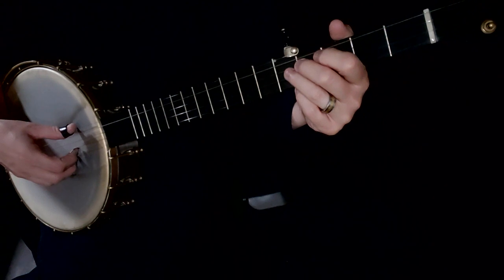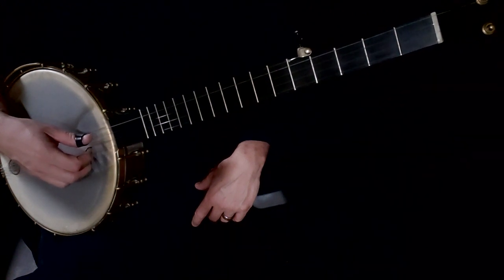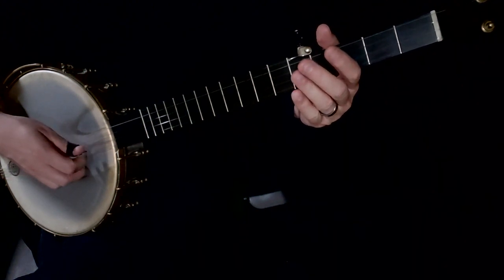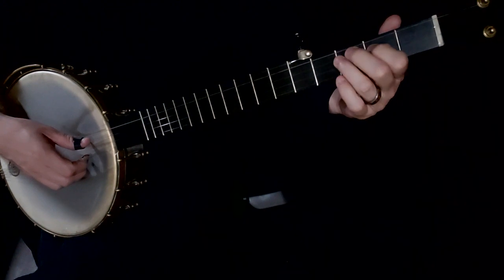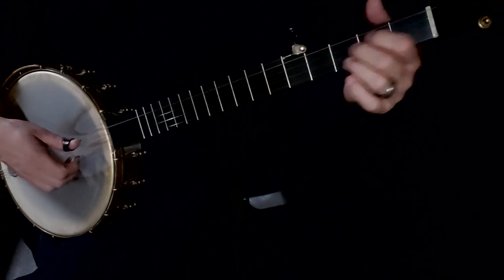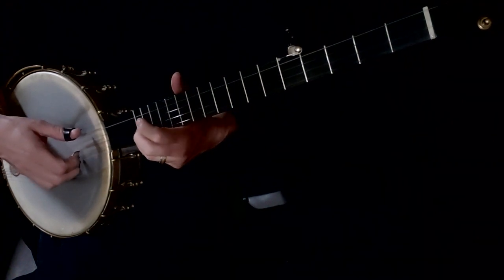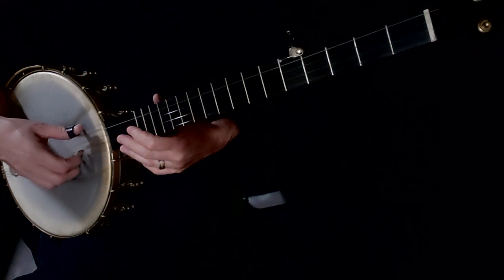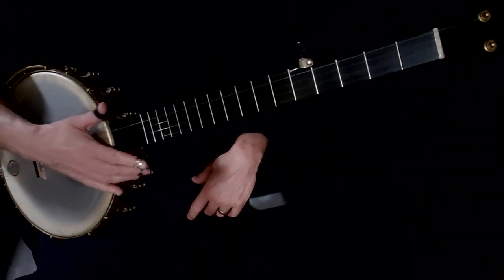Lesson 15 - "Melodic" Cripple Creek